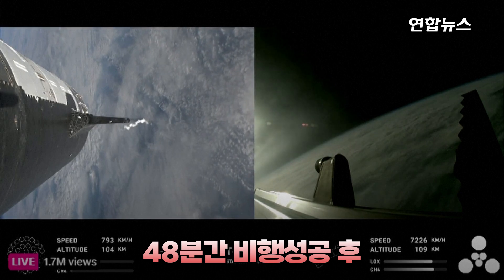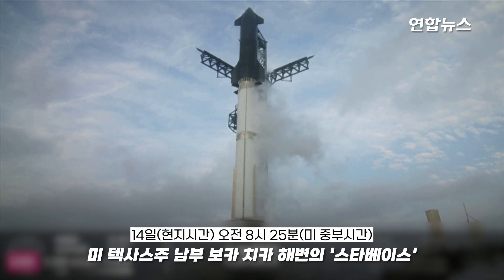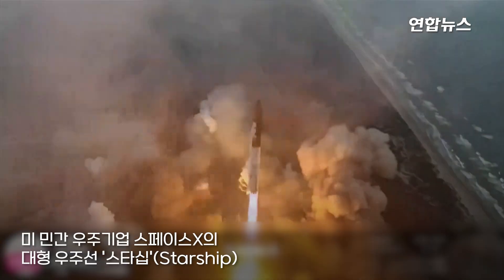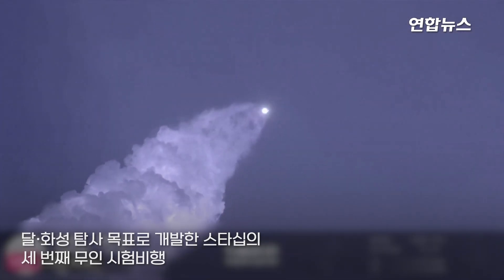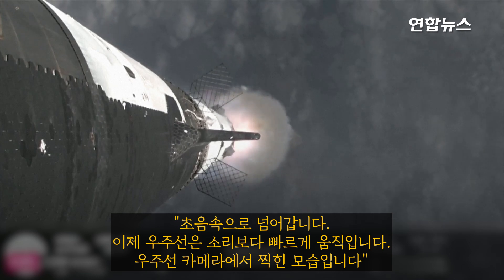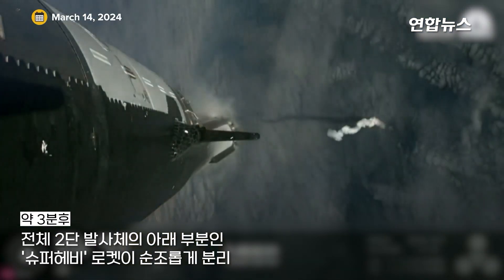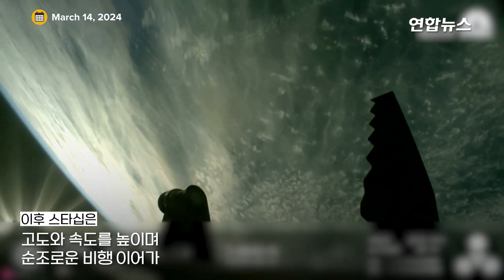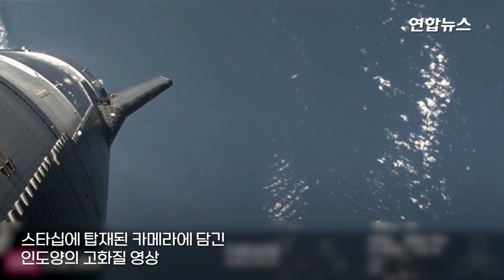48분 후 사라졌다!…화성 우주선 스타십 3차 발사 '절반의 성공'/ 연합뉴스 (Yonhapnews)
48분 후 사라졌다!…화성 우주선 스타십 3차 발사 '절반의 성공'

    (서울=연합뉴스) 미국의 민간 우주기업 스페이스X가 달·화성 탐사를 목표로 개발한 대형 우주선 '스타십'(Starship)이 14일(현지시간) 세 번째 지구궤도 시험비행에서 궤도 도달에는 성공했지만, 낙하 도중 분해되면서 절반의 성공을 거두는 데 그쳤습니다.

    스페이스X는 이날 오전 8시 25분(미 중부시간) 미국 텍사스주 남부 보카 치카 해변의 우주발사시설 '스타베이스'에서 스타십을 발사했는데요.

    발사 후 하늘로 날아오른 스타십은 계획대로 3분가량 지났을 때 전체 2단 발사체의 아래 부분인 '슈퍼헤비' 로켓이 순조롭게 분리됐습니다.

    이후 스타십은 고도와 속도를 높이며 약 48분간 지구 반 바퀴를 비행했습니다.

    최고 시속은 2만6천㎞가 넘었고, 고도는 234㎞까지 도달했습니다.

    스타십은 인도양 상공에서 하강해 대기권에 재진입하기 시작하면서 대기와 마찰해 붉은색 불꽃(플라즈마)을 일으킨 직후 중계 화면이 끊겼습니다.

    이어 몇 분 뒤 결국 우주선을 잃었으며, 아마도 대기권에 재진입하는 동안 불타거나 바다에 추락하면서 분해됐을 것으로 추정되는데요.

    계획대로라면 스타십은 궤도비행을 마친 뒤 발사 후 약 65분(1시간5분) 만에 인도양에 낙하할 예정이었습니다.

    외신들은 이번 시험비행이 완전히 성공하지는 못했지만, 스타십 개발 과정에서 큰 이정표를 달성했다고 평가했습니다.

    앞서 스페이스X는 지난해 4월과 11월 두 차례에 걸쳐 스타십의 지구궤도 시험비행을 시도했으나, 모두 실패로 끝난 바 있습니다. 영상으로 보시죠.

    제작: 김해연·변혜정

    영상: 로이터·SpaceX 유튜브